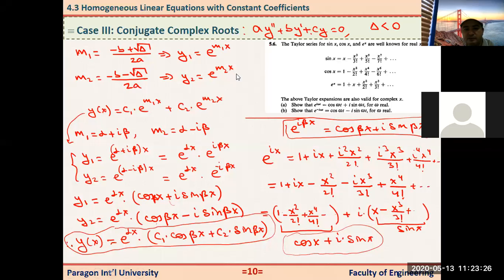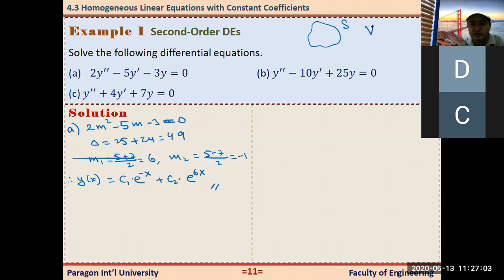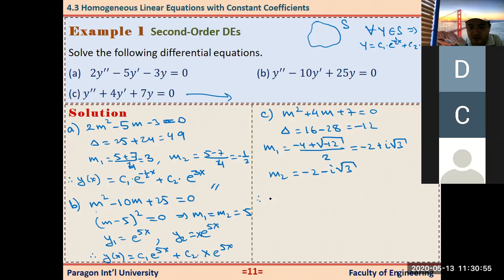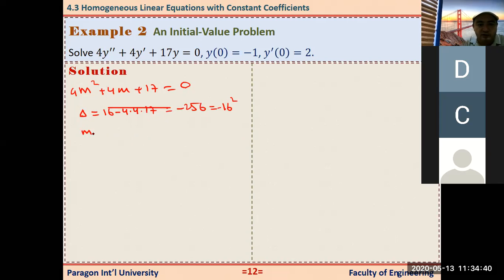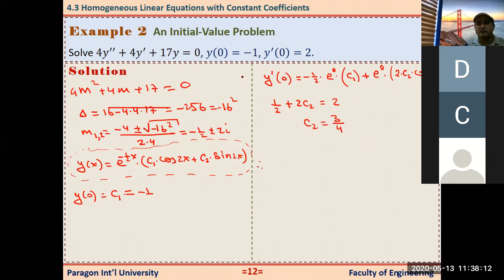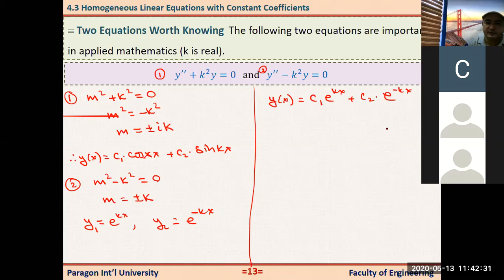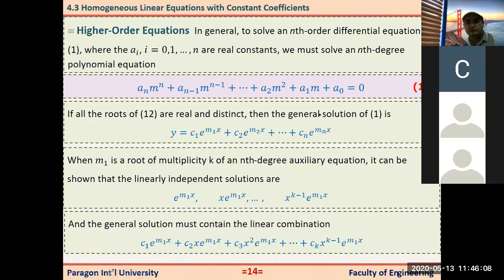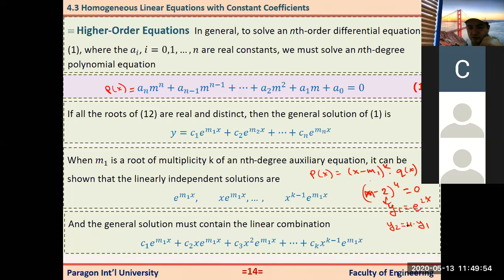Homogeneous Linear Equations With Constant Coefficients (Part B)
M252 W9 Chapter 4: Higher-Order Differential Equations
4.3 Homogeneous Linear Equations With Constant Coefficients